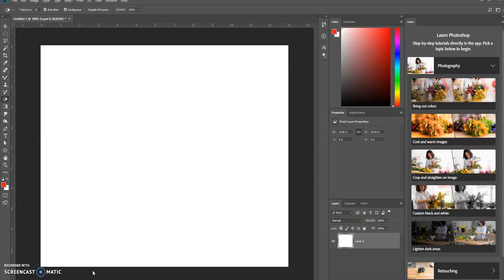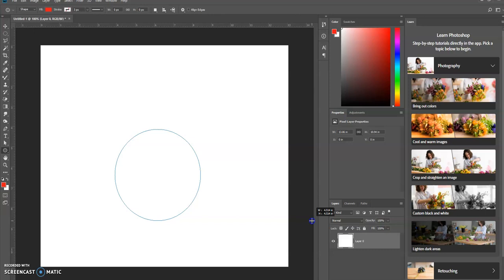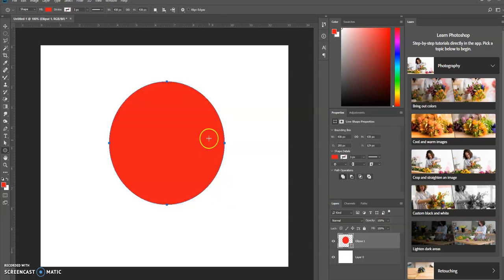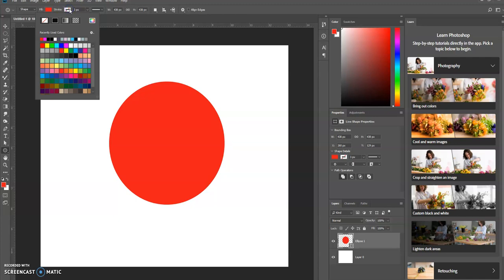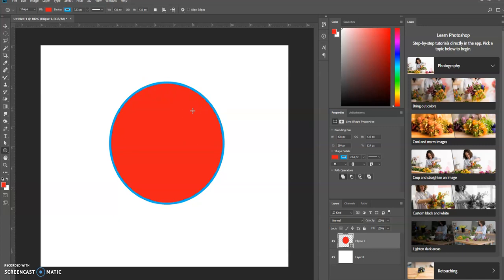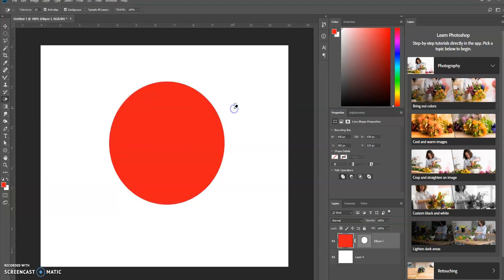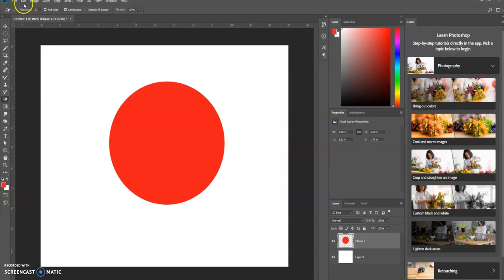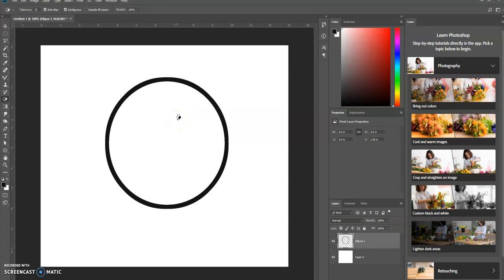How To Make A No Fill Circle In Photoshop | Photoshop Tutorials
In todays lesson you will learn how to make a no fill circle in photoshop.

this means when you use the ellipse tool to create a circle you can remove the fill color that gets automatically filled when you create it.